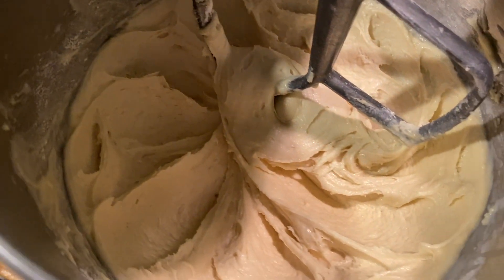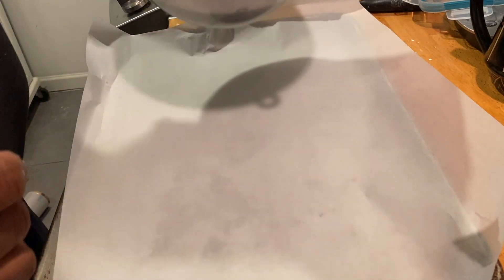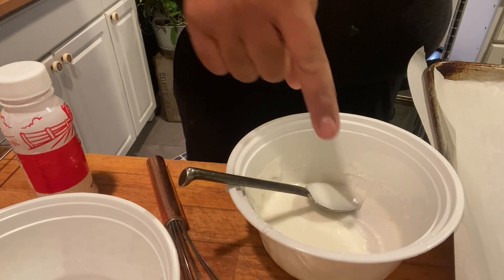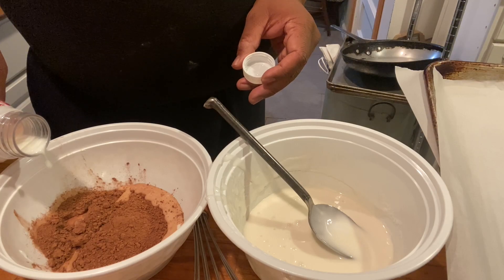Black'n White Cookies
Today, I'm gonna show y'all how to make some black and white cookies. Here's what y'all gonna need:

For the cookie:
1 1/4 cup flour
1/2 tsp. baking powder
1/2 tsp salt
1/3 cups of milk
1/2 tsp. vanilla
1/4 tsp. lemon extract or juice
6 tbsp of butter ROOM TEMPERATURE
1/2 cup of sugar
1 large egg

For the glazé:
1 1/2 cup confectionary sugar
4 tbsp milk
1/4 tsp vanilla
1/4 cup UNsweetened cacao